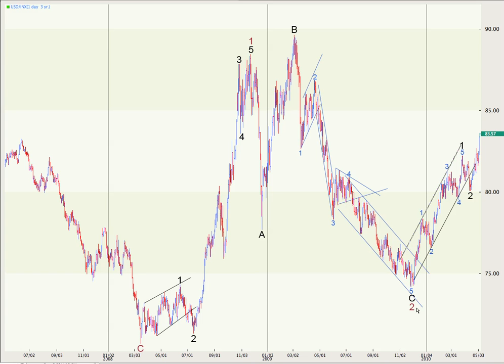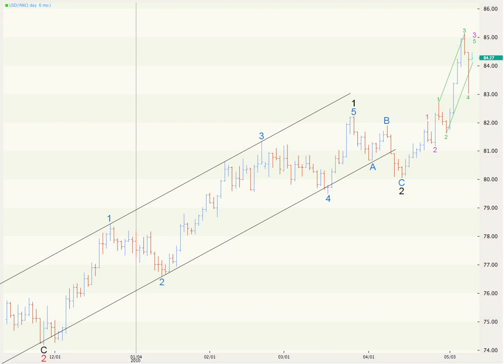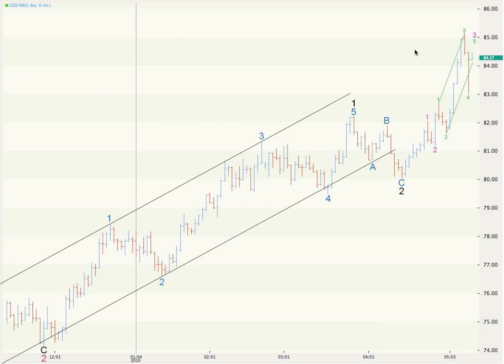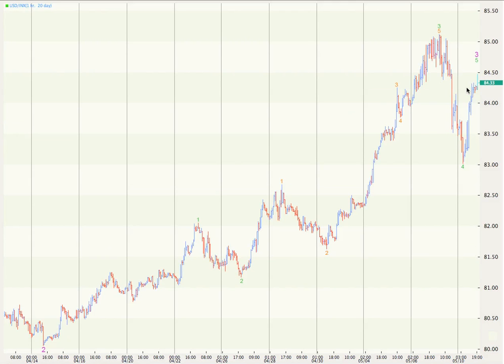USD Index Elliott Wave Analysis Forex - 10th May, 2010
Elliott wave analysis of the US dollar index.